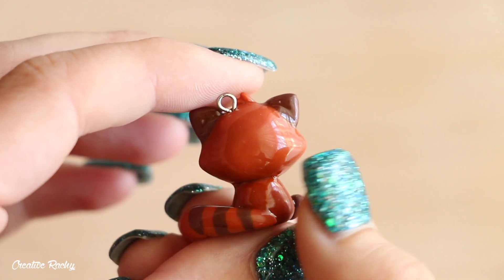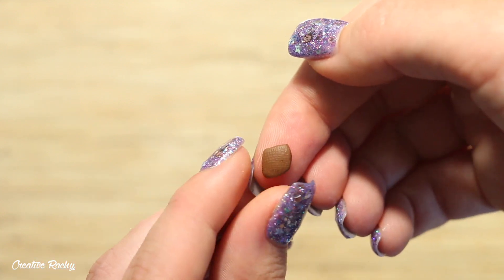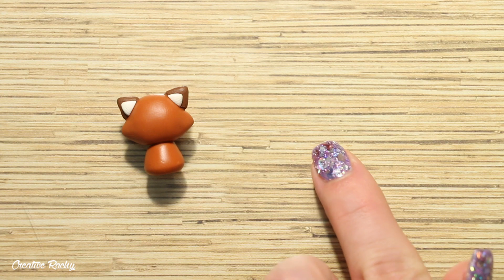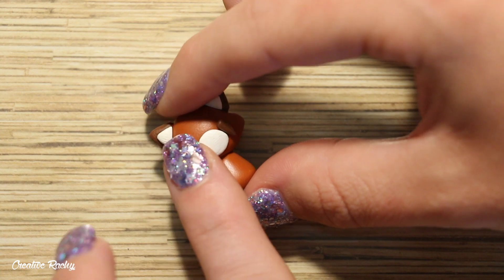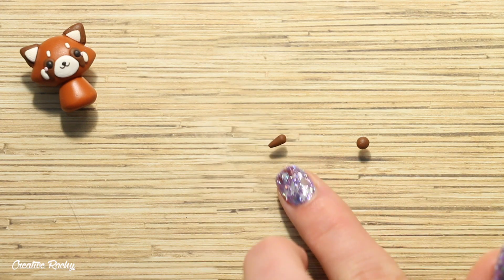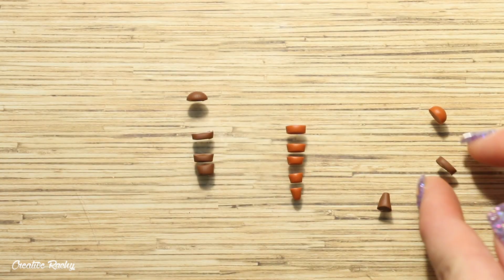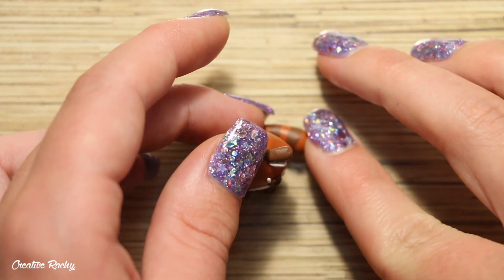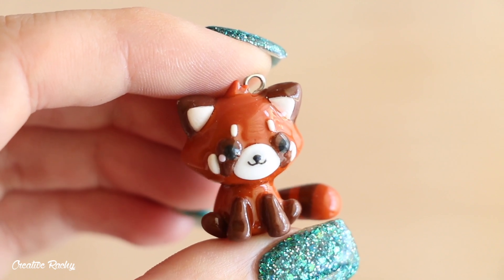Kawaii Red Panda│Polymer Clay Tutorial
In this polymer clay tutorial I show you how to make a kawaii red panda charm.

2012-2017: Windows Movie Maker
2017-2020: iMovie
2021-current: Final Cut Pro X